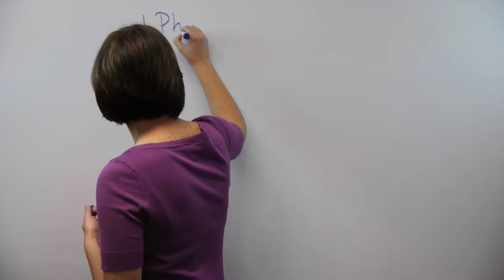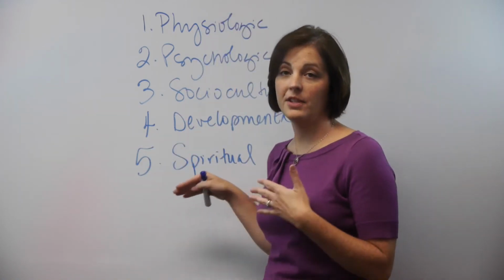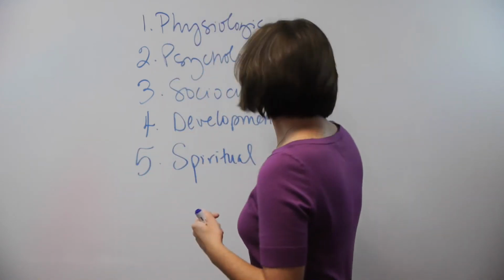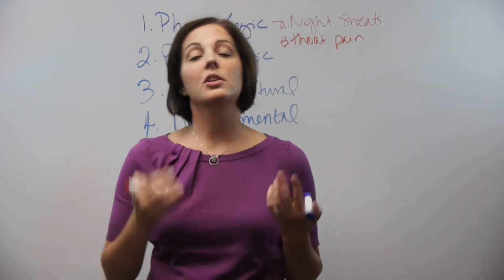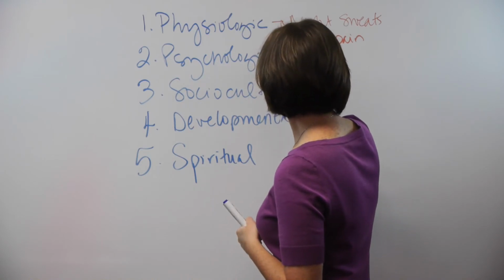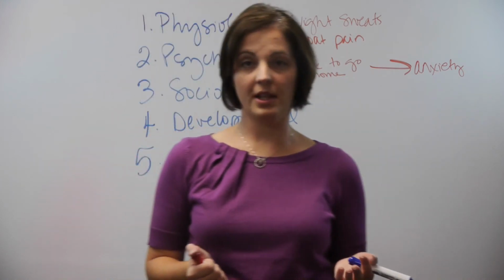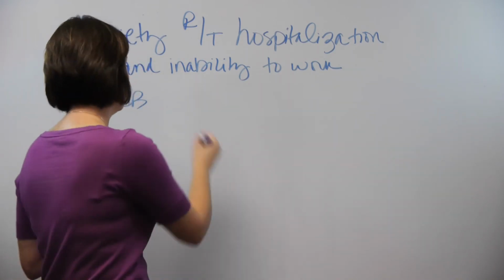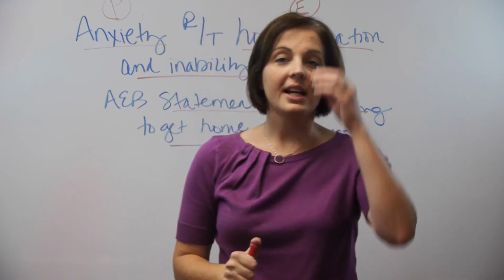NURS 100 Neuman Assignment